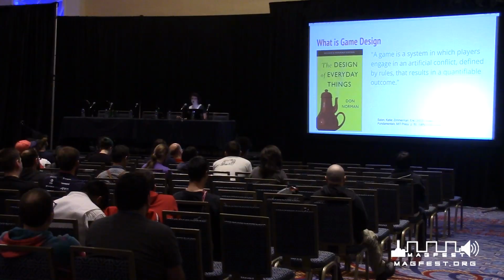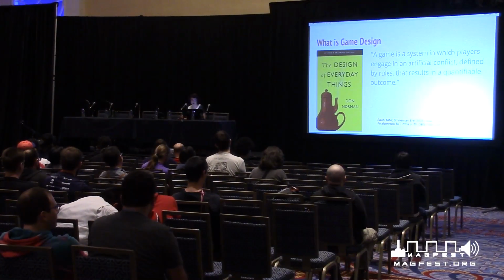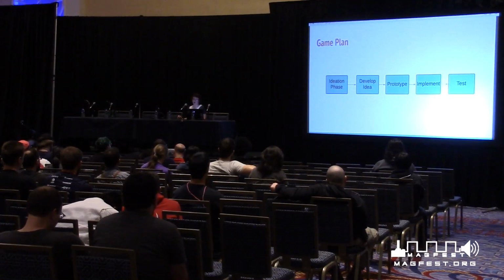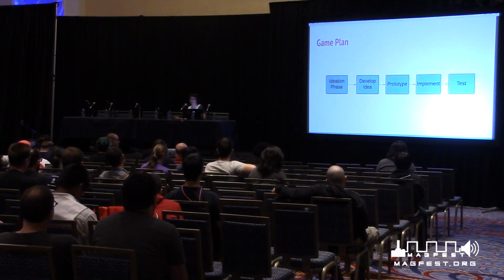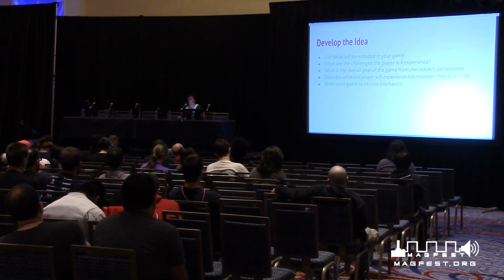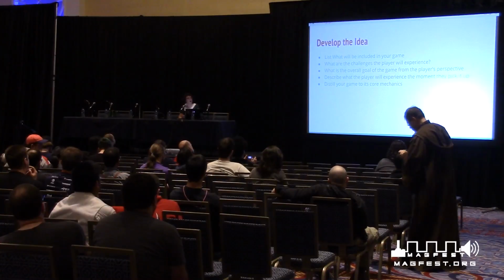MAGFest 2019: Intro to Open Source Game Design and Development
Have you considered making a game as your next side project? In this presentation we will cover basic game design methodology including the ideation process, defining project goals and paper prototypes; review a selection of tools and resources to quickly dive into game development; and discuss events that can help get projects started. Participants will take away an understanding of what tools and applications exist for making games and gain an understanding of the development process.